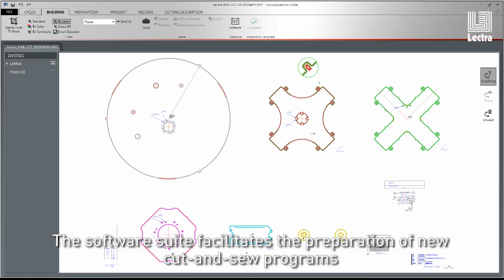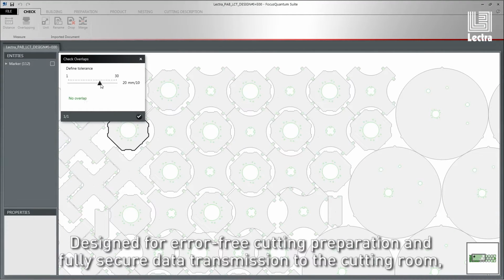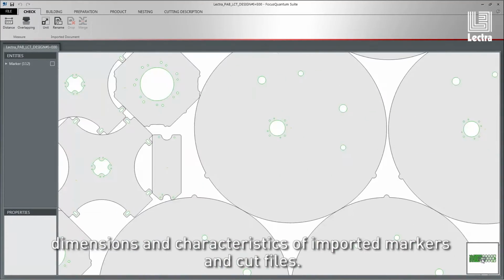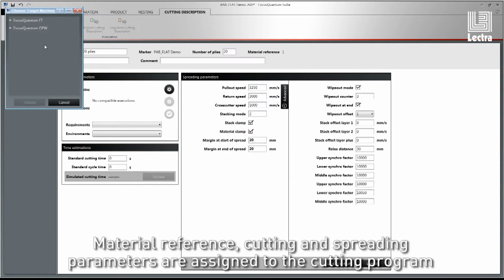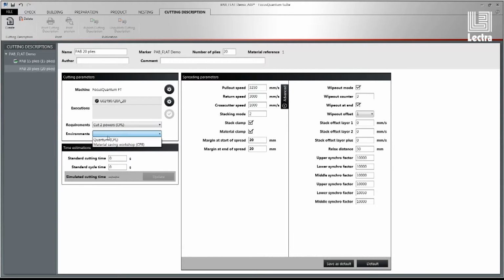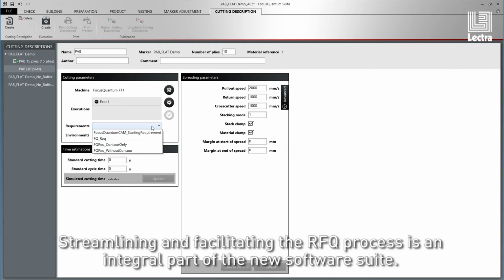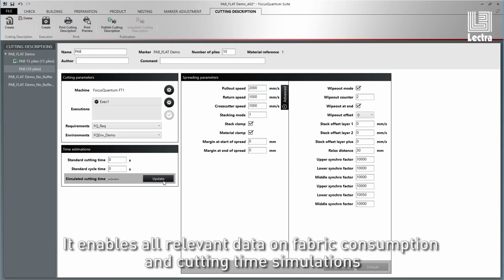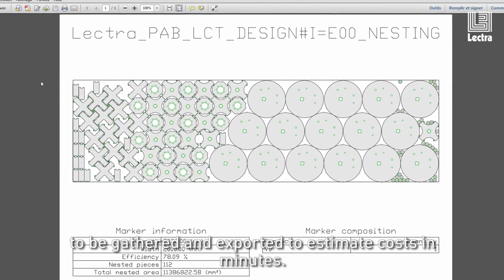Lectra Automotive Flat Airbag Cutting Software Suite FocusQuantum®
See how the Lectra automotive flat airbag cutting software suite for FocusQuantum® speeds up airbag program preparation and helps achieve complete production control.